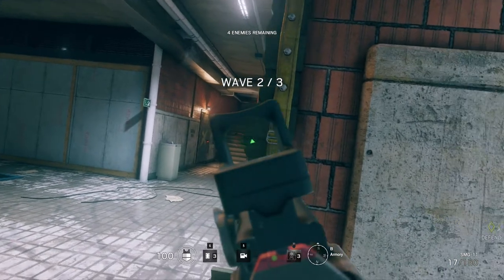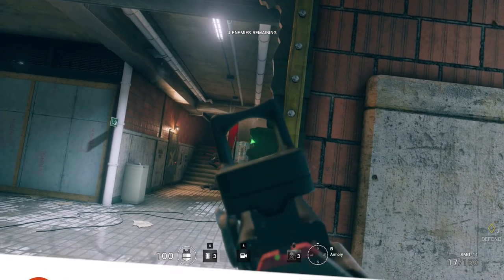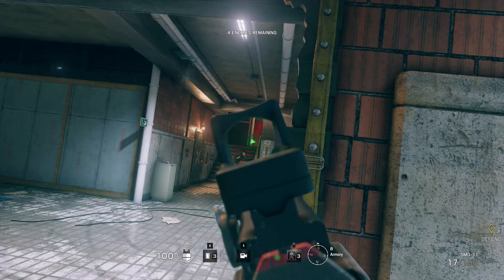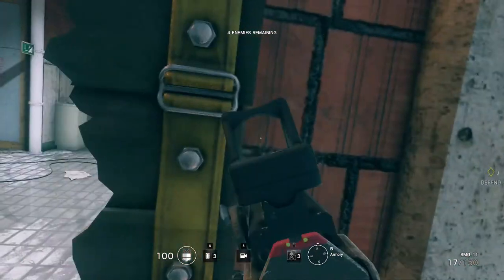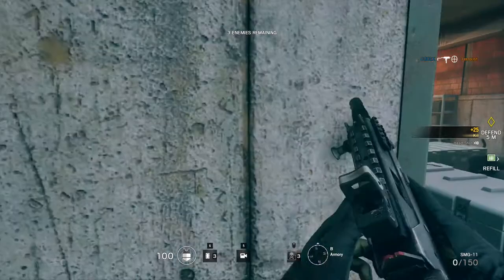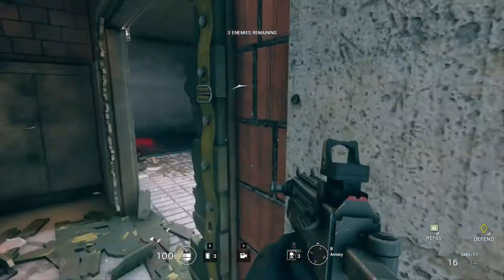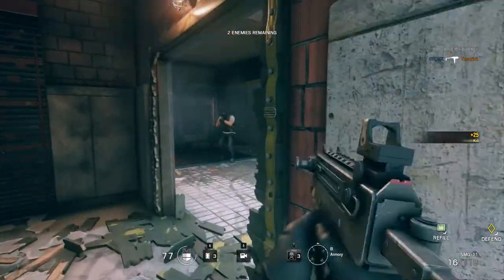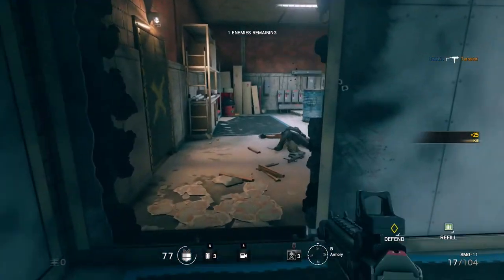Tom Clancys Rainbow Six Siege PC Gameplay 1080p | Asset Protection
Tom Clancy's Rainbow Six Siege is an online tactical shooter video game developed by Ubisoft Montreal and published by Ubisoft. It was released worldwide for Microsoft Windows, PlayStation 4, and Xbox One on December 1, 2015. It was also set to be released for PlayStation 5 and Xbox Series X. The game puts heavy emphasis on environmental destruction and cooperation between players. Each player assumes control of an attacker or a defender in different gameplay modes such as rescuing a hostage, defusing a bomb, and taking control of an objective within a room.